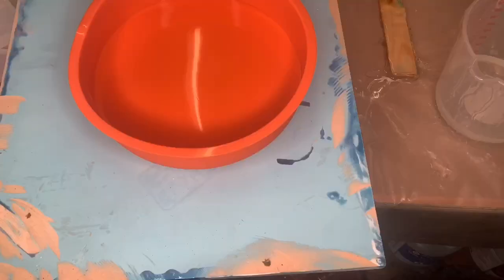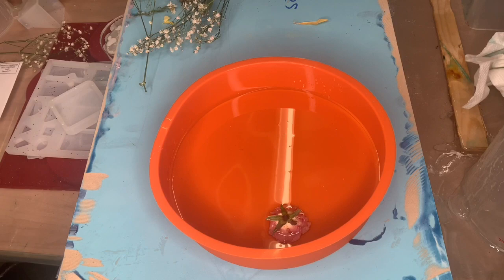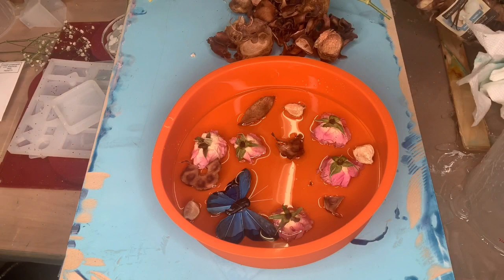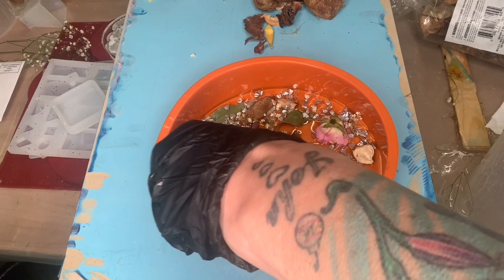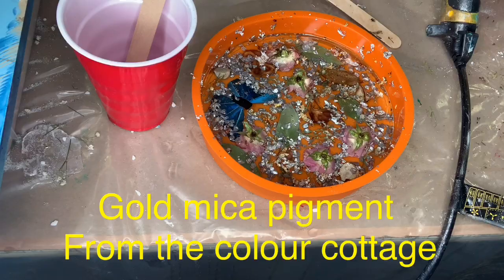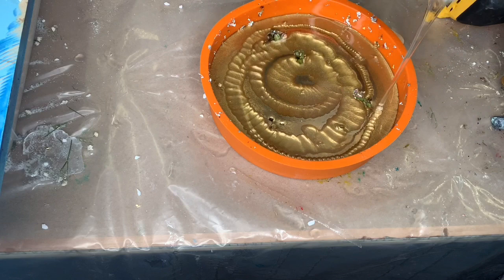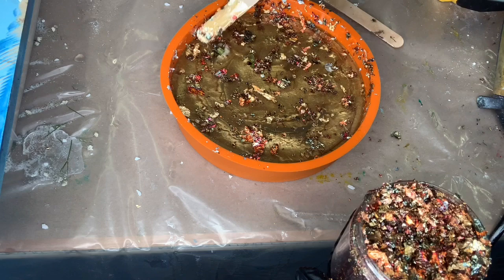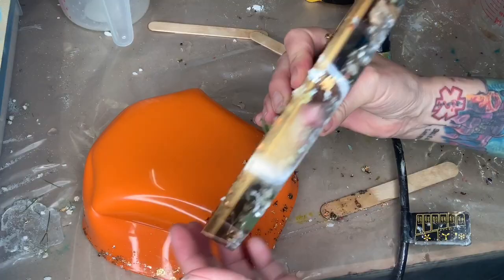HOW TO “PRESERVE “ real flowers in epoxy resin full tutorial !!!!!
Today was so much fun I got to preserve real dry flowers in epoxy resin.

I also used Diamond Resin from The Epoxy resin store.
I want to thank everyone who has given me a donation or a tip thank you so much for for your kindness❤️

If you would like to support me in my art and my Channel Tips and

You can check me out on Instagram and Facebook
Monicabarnesart

( SMALL TORCH )

( BIGGER TORCH )

Buddha mold

Blow Dryer)

 Mold Including Cube, Pyramid,Sphere,Diamond, Stone Resin Mold,Resin Casting Molds w/Measuring Cups

pyramid mold

SILICA GEL FOR DRYING FLOWERS